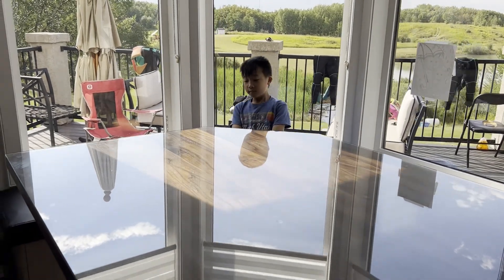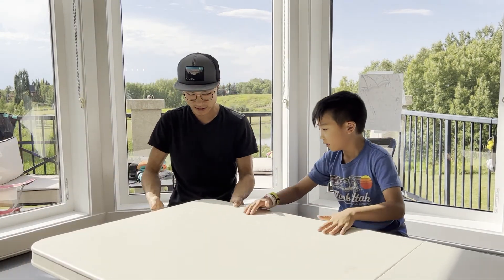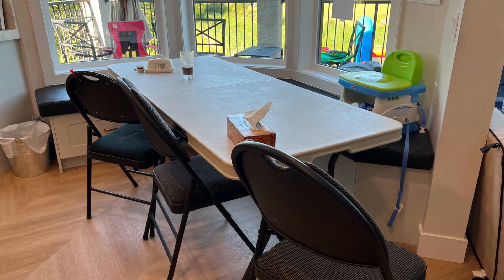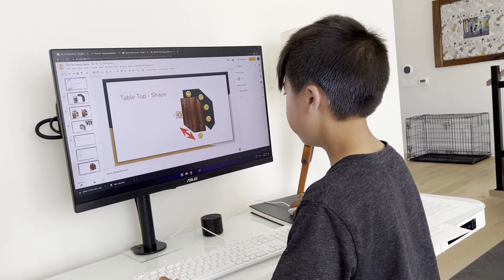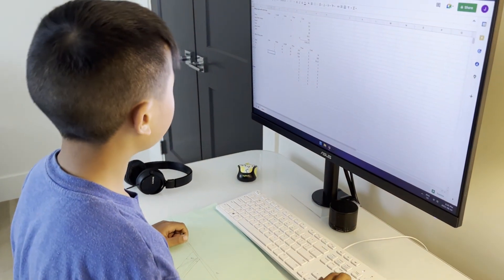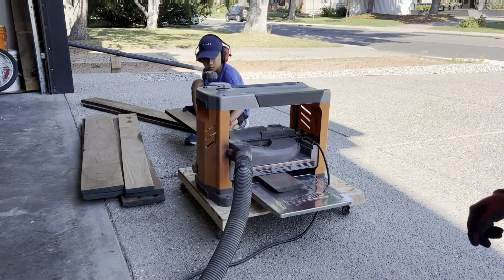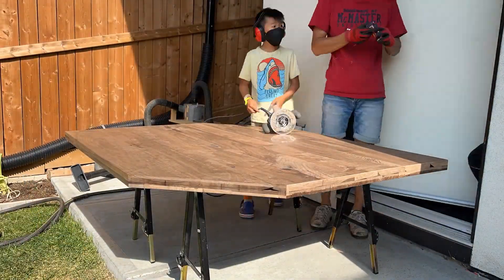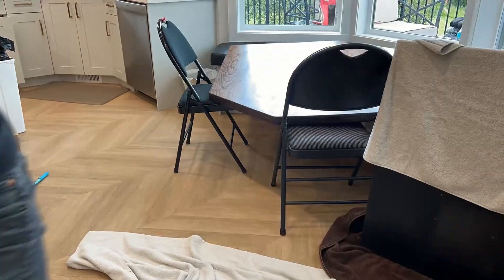Carpentry with Kids: Custom Nook Table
In this video, I make a custom nook table with my son for a uniquely shaped dining space. This father and son project is the first of our Frog Dog Creation adventures.